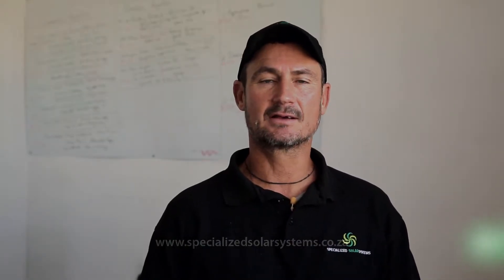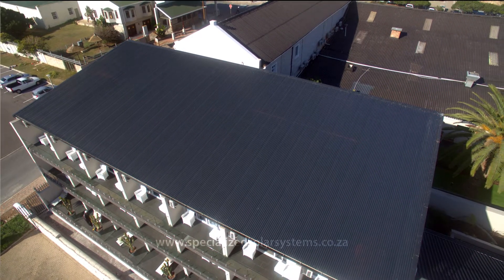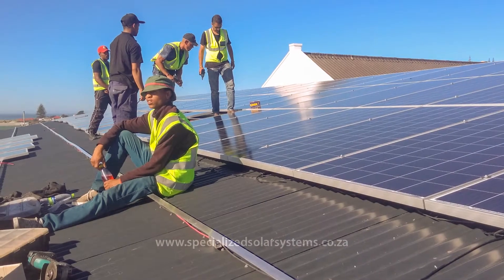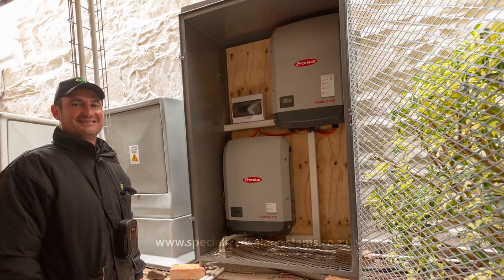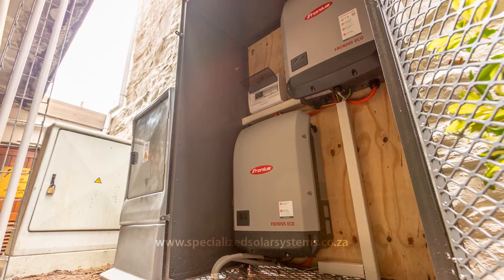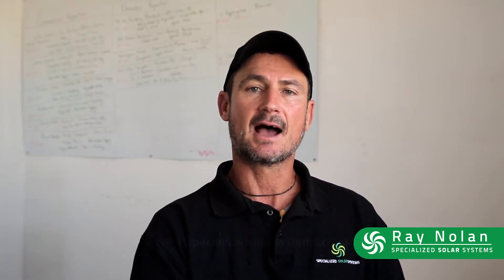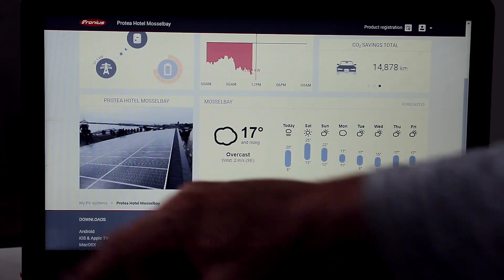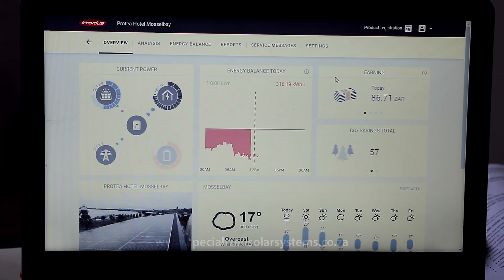54kVA 47kWp Grid tied Solar System Protea Hotel Mossel Bay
Hotels doing their green bit. A video presented by Specialized Solar Systems Ray Nolan featuring a recently completed commercial grid-tied solar powered system for the Marriot Group's Mossel Bay Protea Hotel.